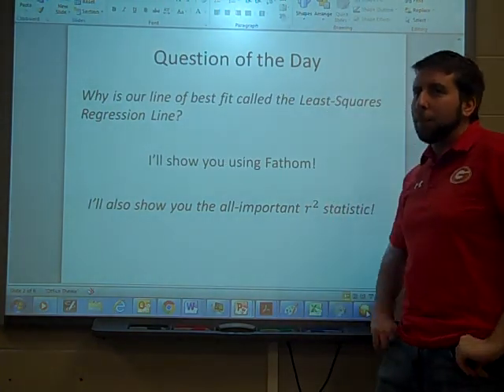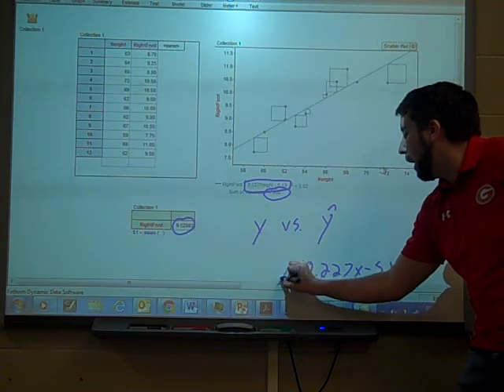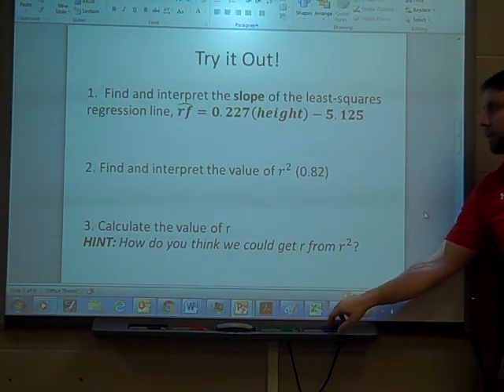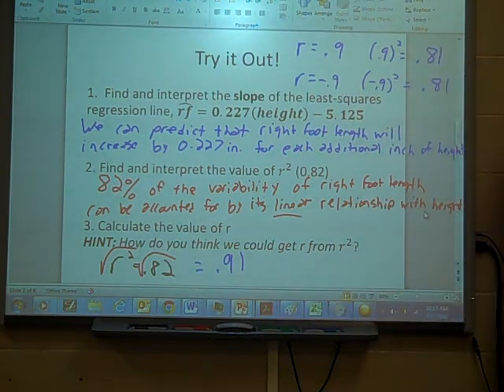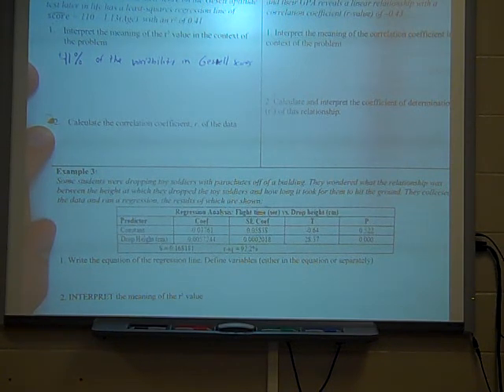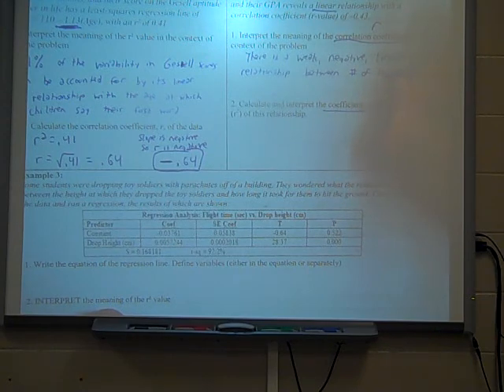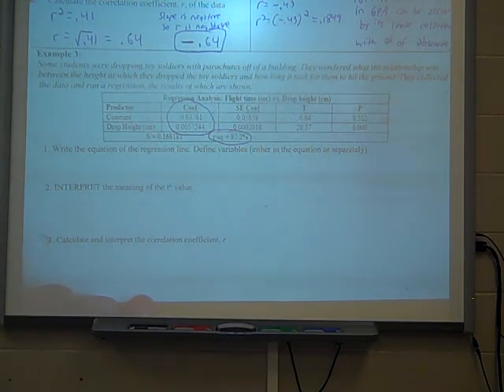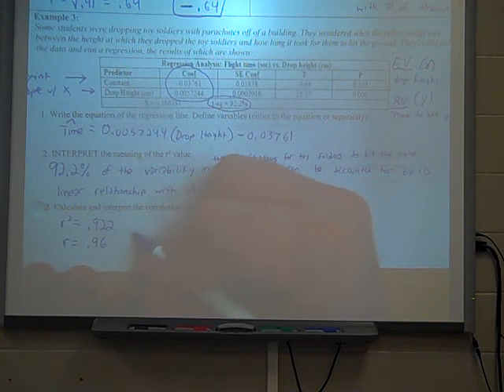5 2 Day 2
Analyzing r^2